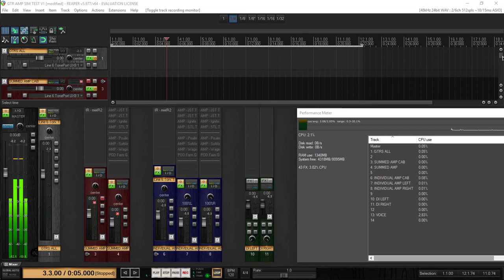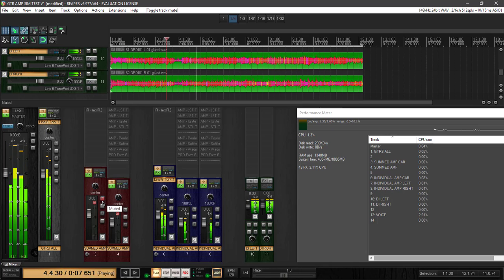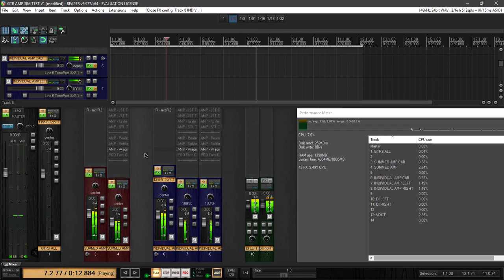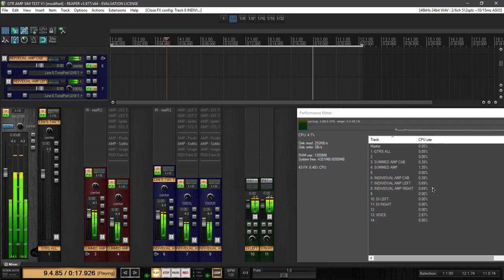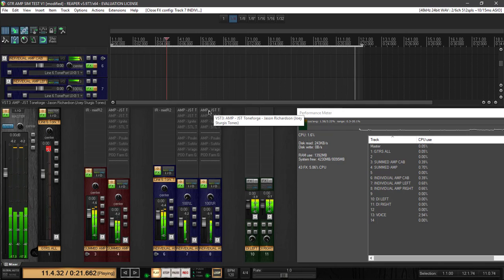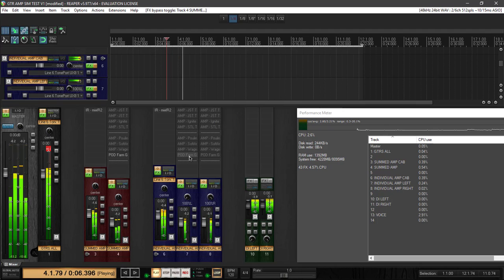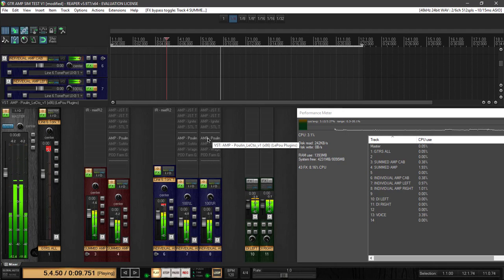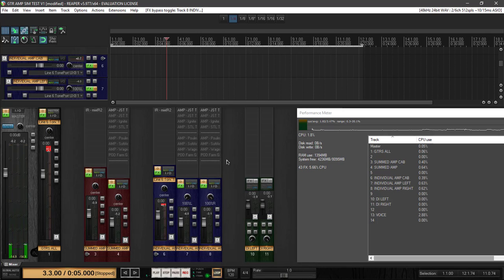Amp Sims Compared - On a Bus Vs. Individual Tracks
Spoiler alert: they sound different!